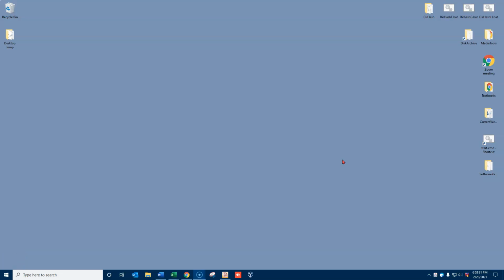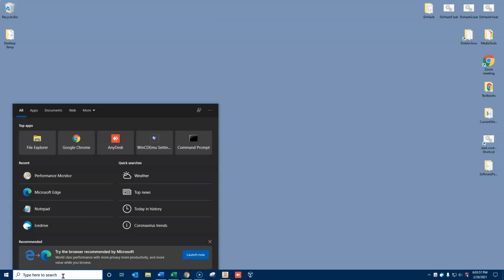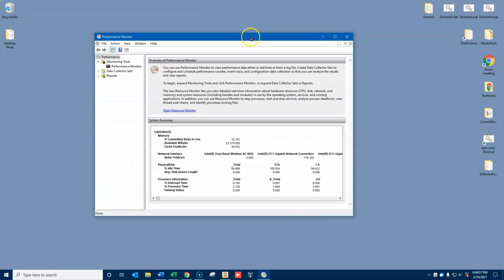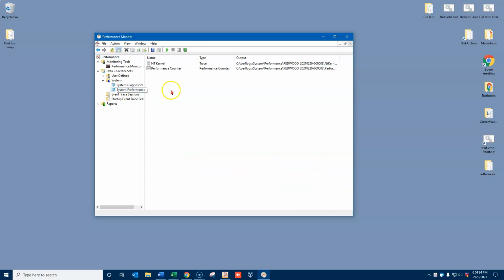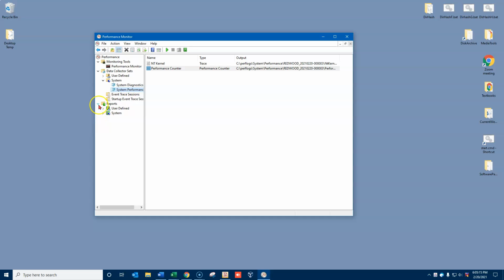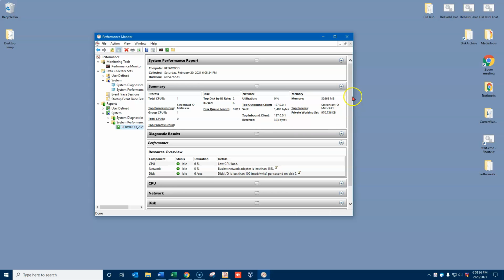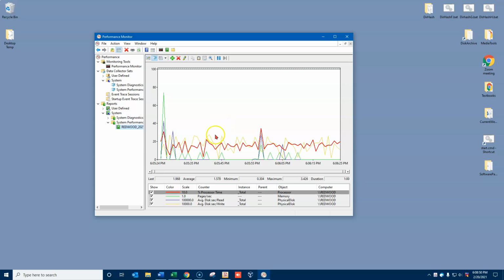Performance Monitor Introduction